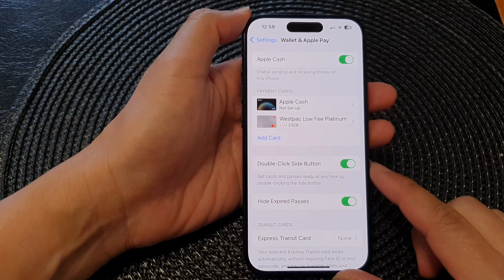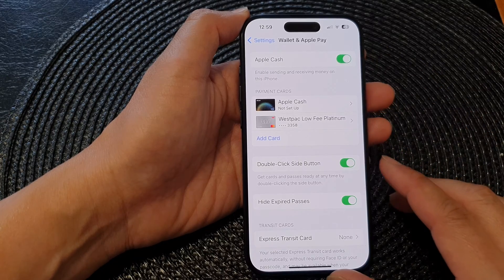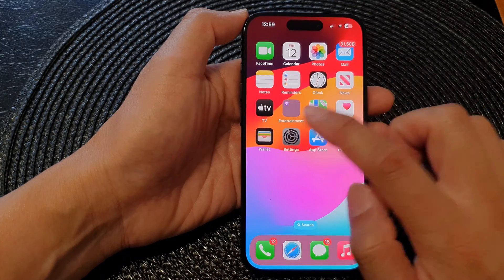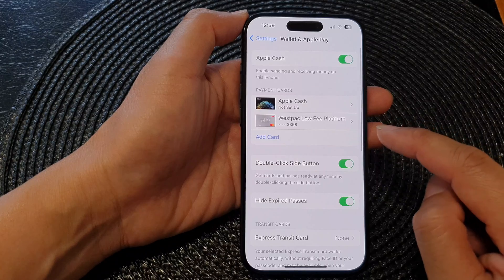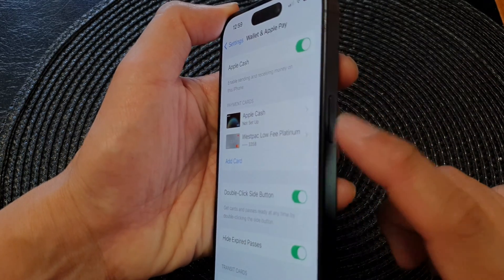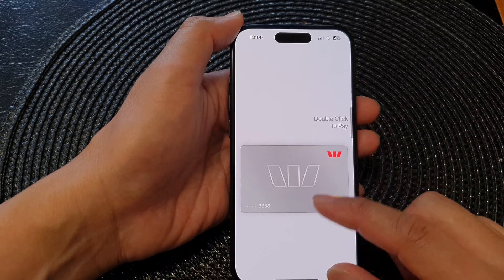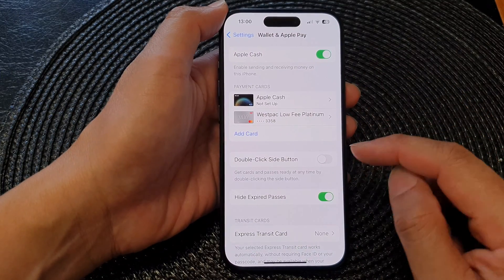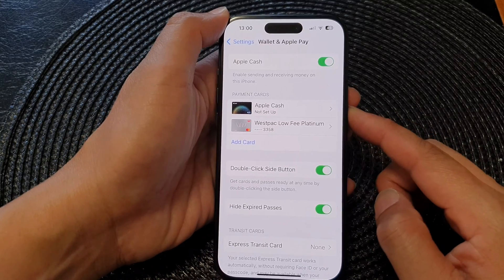iPhone 15/15 Pro Max: How to Enable/Disable Double Click Side Button To Open Wallet & Apple Pay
Unlock the full potential of your iPhone 15/15 Pro Max with this comprehensive guide on enabling and disabling the double-click side button functionality to open your Wallet and Apple Pay seamlessly on iOS 17! Whether you're a tech enthusiast or a casual iPhone user, mastering this feature will enhance your daily interactions with your device. Join us as we walk you through the simple steps to customize your iPhone experience.